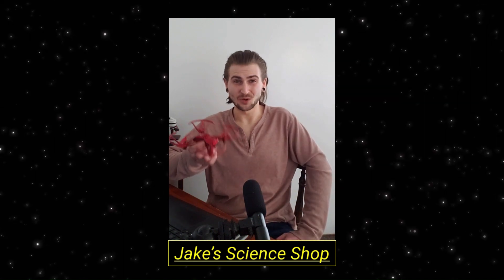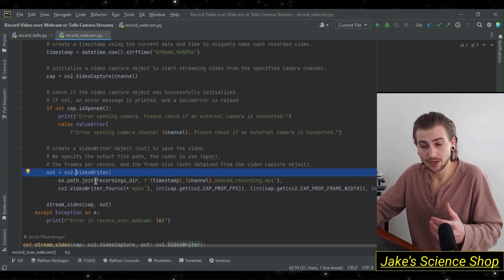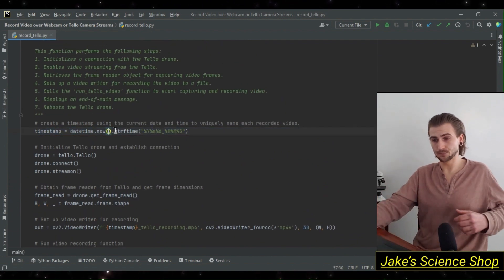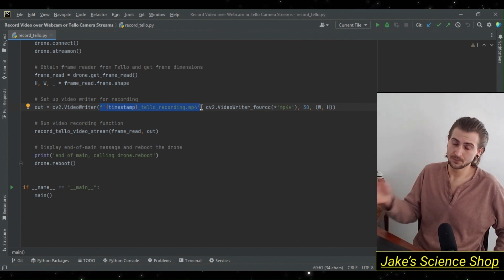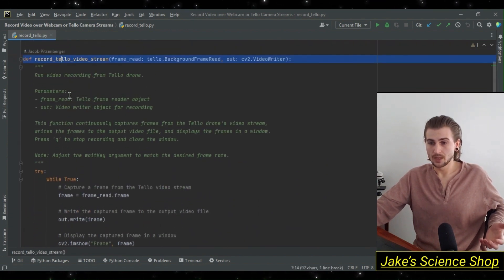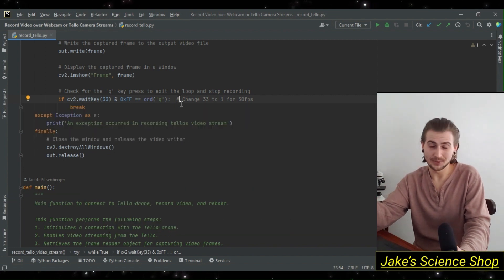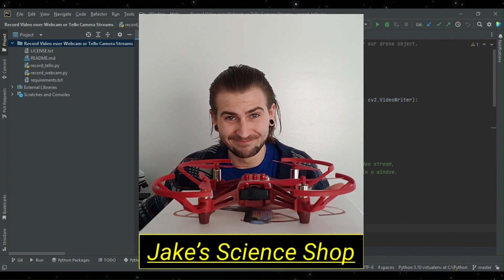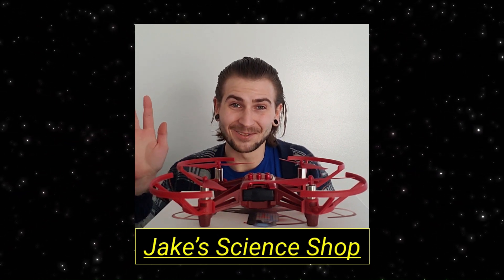Record Video from the Tello Drone with Python and OpenCV | Save as .mp4 file | Programming Tutorial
🔐Unlock the skies and record mesmerizing Tello drone footage with Python and OpenCV! 🚁

✨ In this tutorial, we'll guide you through the art of Tello drone video recording, saving your adventures as vibrant .mp4 files. Connect, stream, and set up a video writer for seamless recording — each step demystified!

📹 From capturing frames to crafting cinematic videos, this video sets you up with the knowledge to do it all, embark on a journey into Tello drone video processing. Get ready to elevate your drone experiences!

🔍 Key Highlights:
0:00:00 - Intro & GitHub Repository
0:00:54 - Reviewing record_webcam.py
0:01:41 - record_tello.py intro and imports
0:02:25 - Preparing our Tello and output writer objects in our main() function
0:05:00 - The record_tello_video_stream() function
0:05:45 - Notes on the cv2.waitKey() input value for 30fps
0:07:08 - Demo
0:08:25 - Closing Remarks

Reference for getting our cv2.waitkey value from fps (Stack overflow formula)